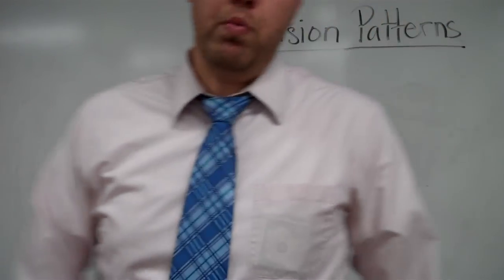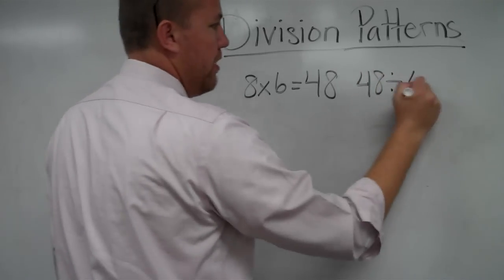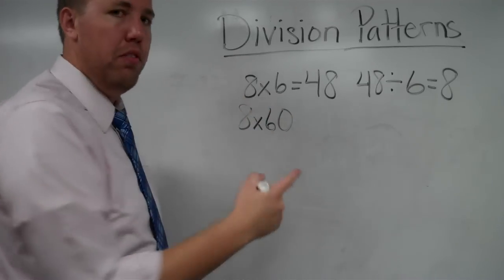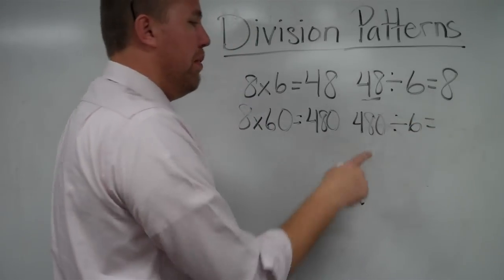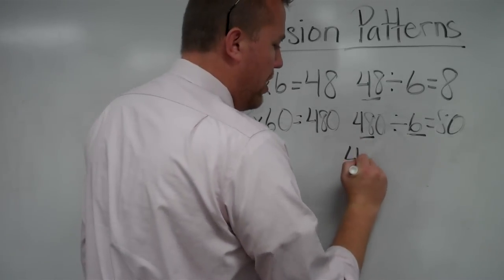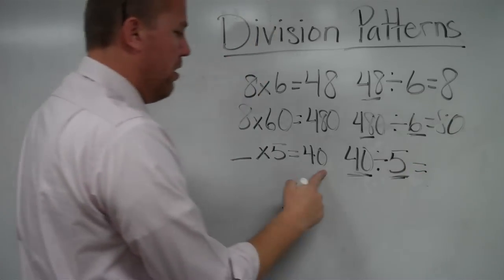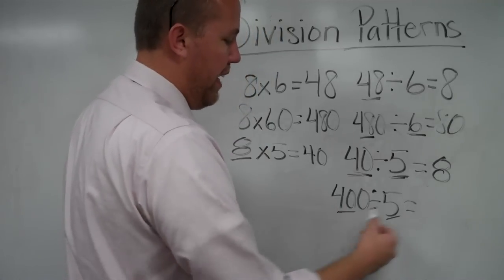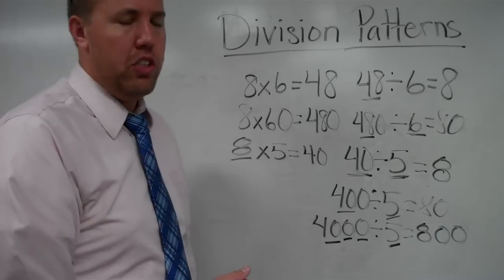Division Patterns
This video looks at patterns when dividing, which are similar to multiplication patterns.